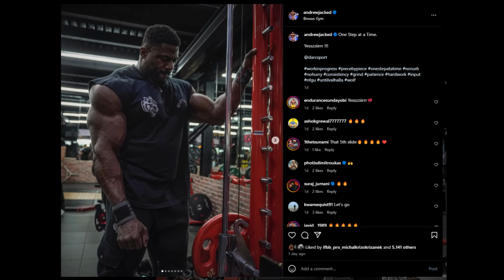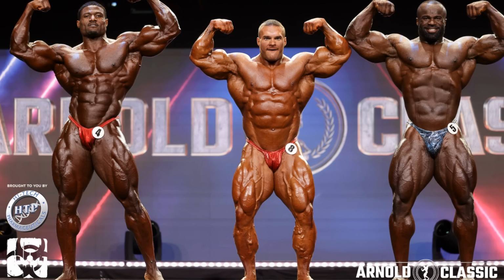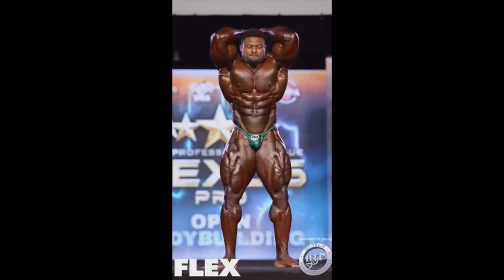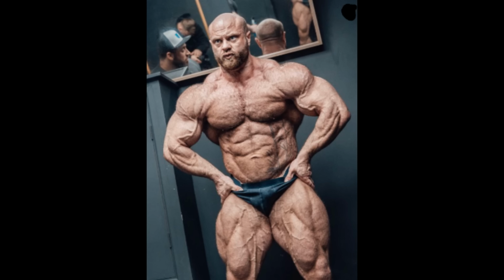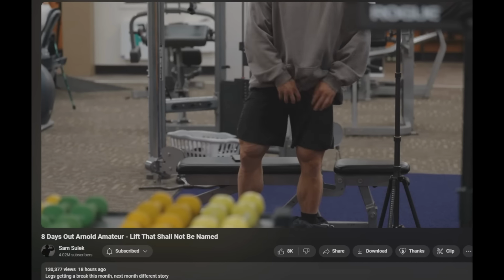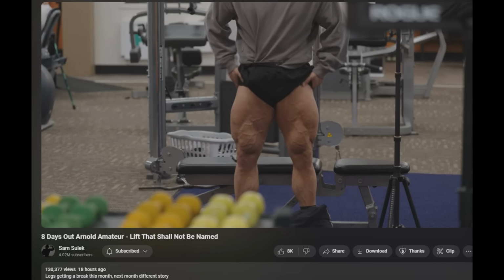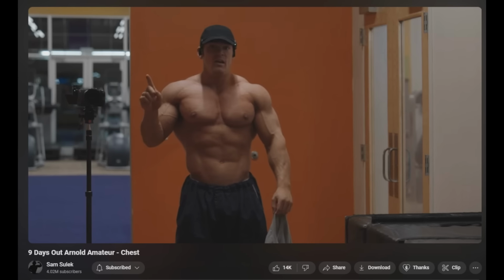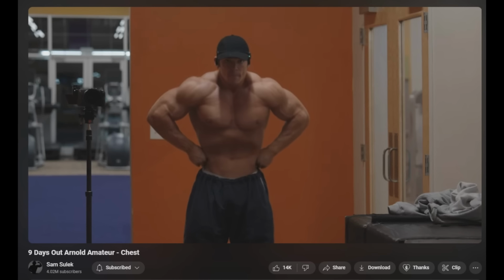Can Andrew Jacked WIN the Arnold Classic? + Will Sam Sulek TURN PRO? + James Hollingshead TOP 4?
TIMESTAMPS
00:00 - Intro
00:13 - Can Andrew Jacked WIN the Arnold Classic?
04:37 -  Will Sam Sulek TURN PRO?
08:57 - James Hollingshead TOP 4?